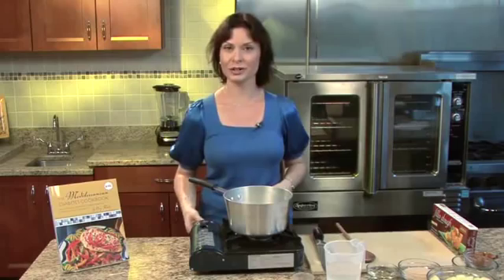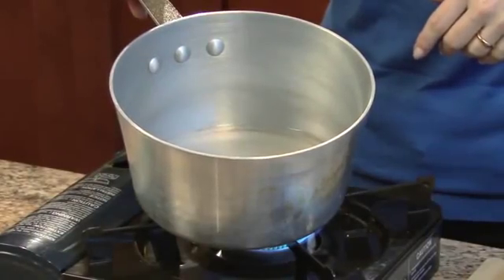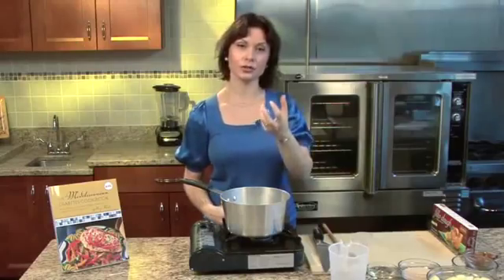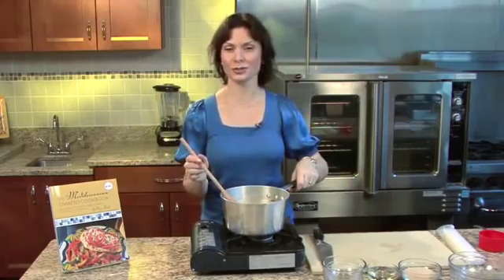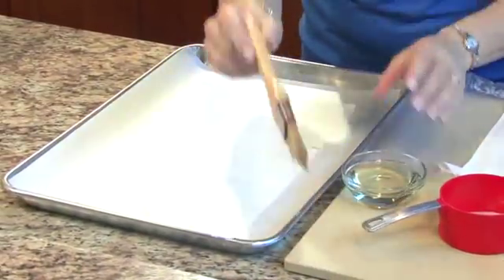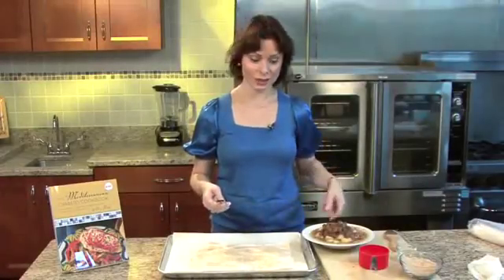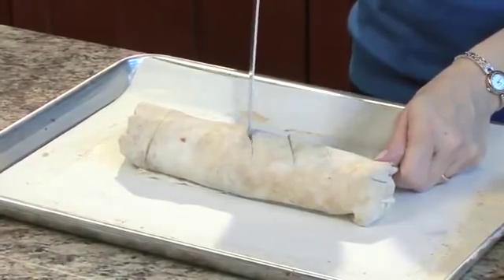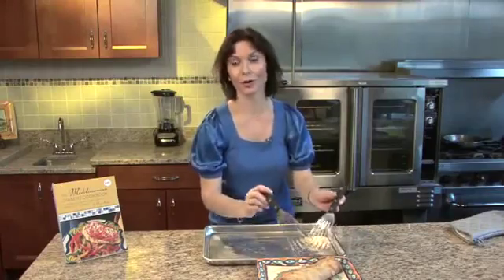Amy Riolo Recipe Apple, Raisin, and Date Phyllo Strudel